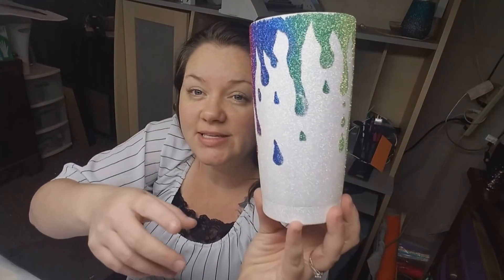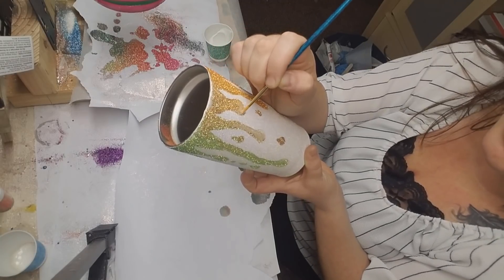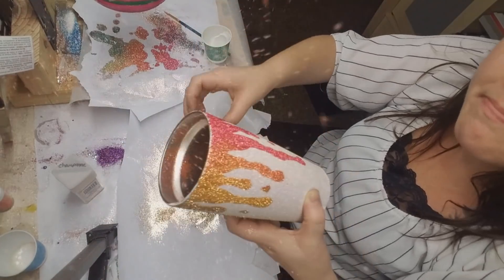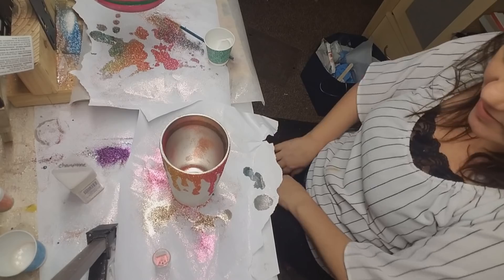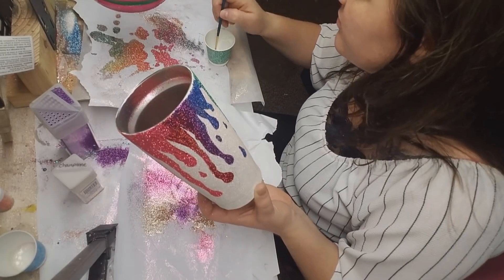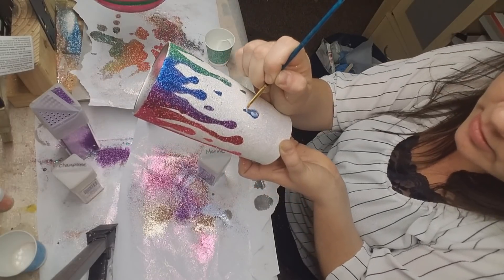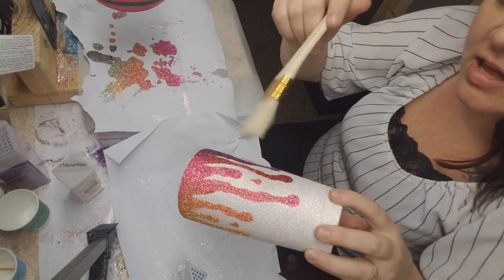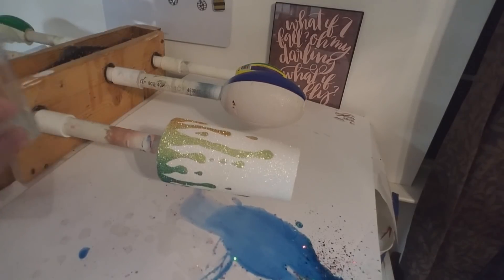Crayon Art Inspired Tumbler Part 3